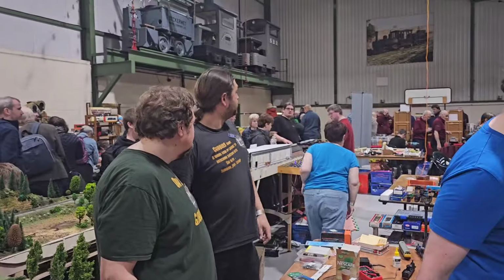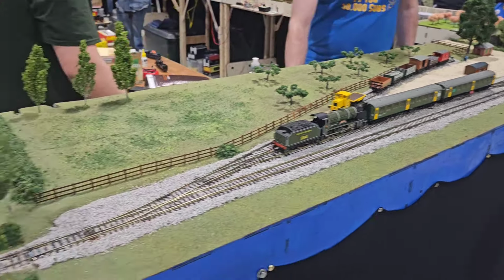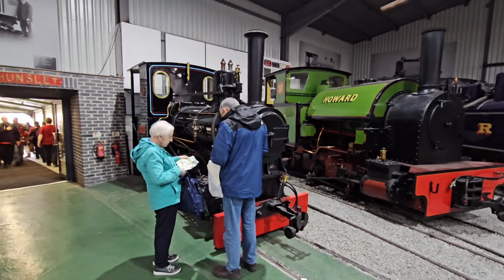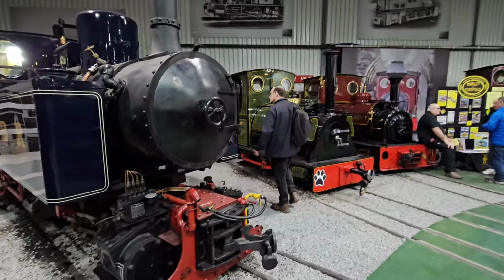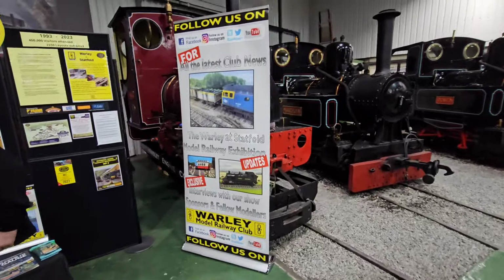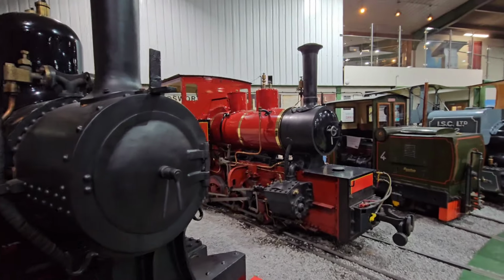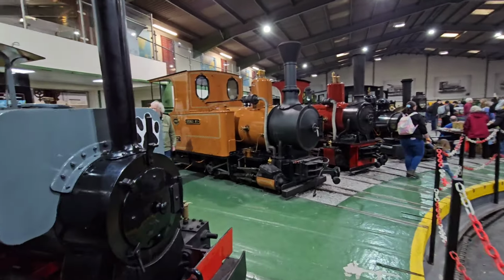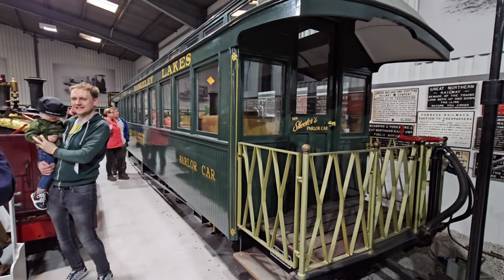Statfold Barn Railway Model Railway Exhibition 2024.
Hello
Welcome back to another video from Chelmswood Junction.
in the video we show some of the layouts and some of the spectacular preserved narrow gauge locos in the round house.
Until the next video take care of yourselfs protect your loved ones but above all happy modelling.